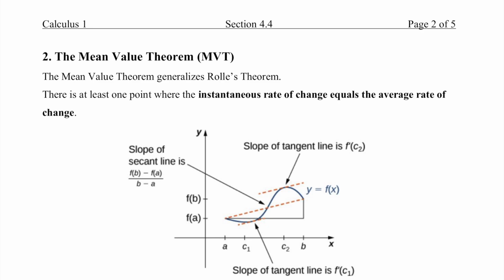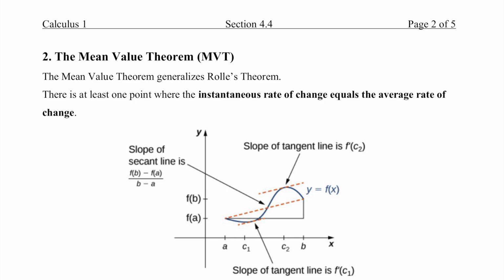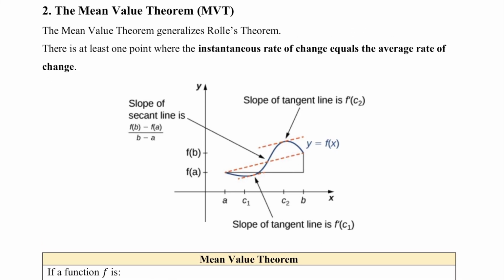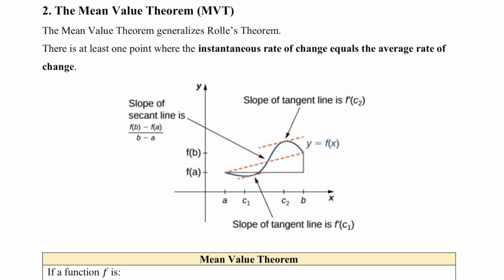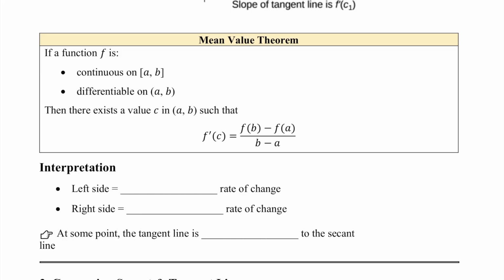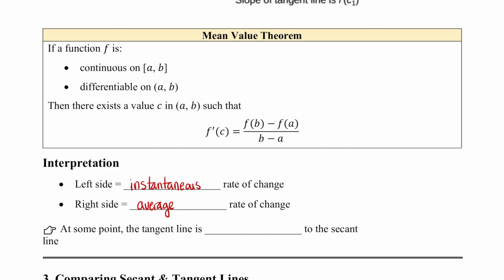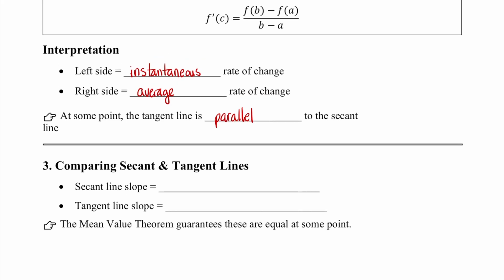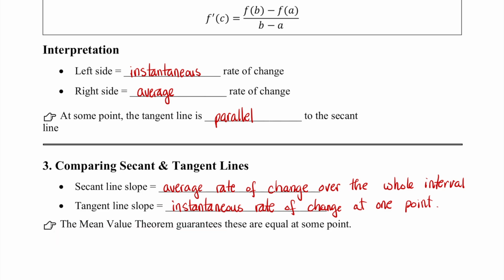The Mean Value Theorem — Connecting Slopes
In this video, we learn the Mean Value Theorem and how it connects average rate of change with instantaneous rate of change. We’ll interpret the theorem using graphs and understand the relationship between secant and tangent lines.